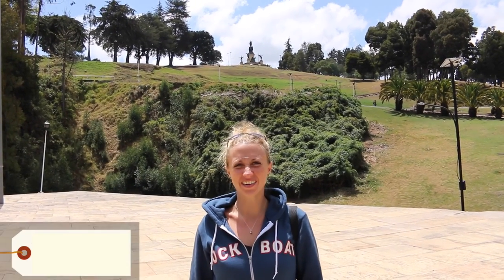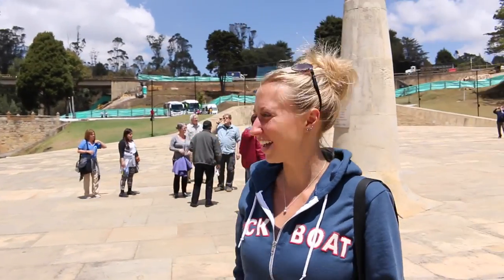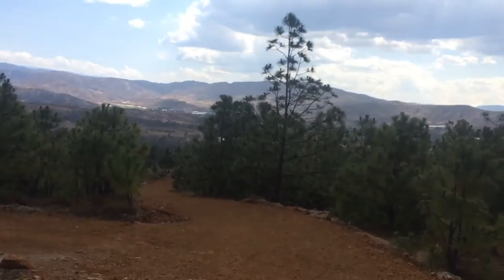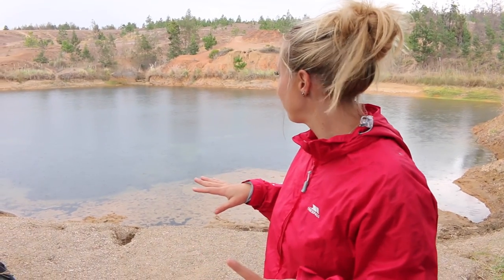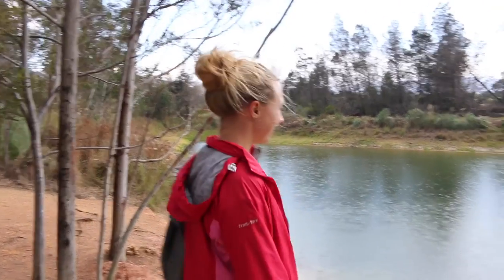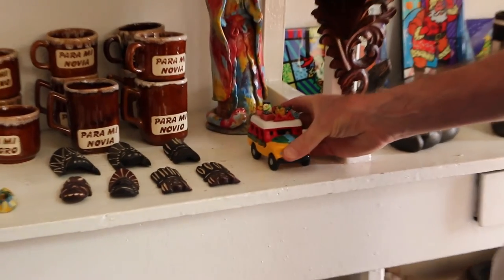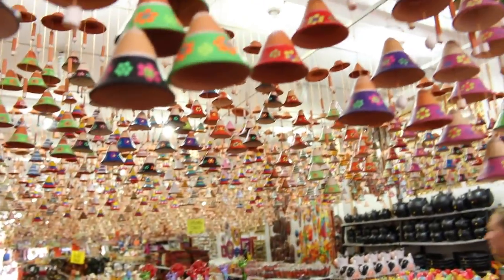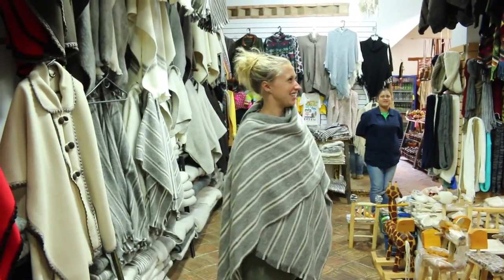Day Trip out of Bogota - Colombia - TRAVEL VLOG - The Adventures of Pip & Tobes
Getting out of Bogota for a fun-filled day of site seeing in the Colombian countryside driving to Villa de Leyva, visiting the (not-so) blue lagoons, and going to the beautiful town of Raquira! Massive thanks to Uncle Gerald for driving us around all day!